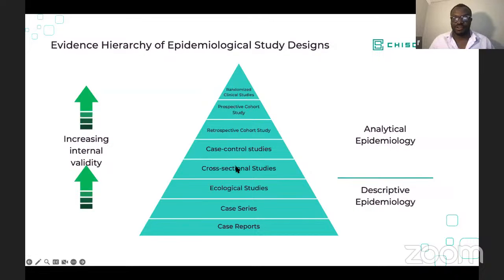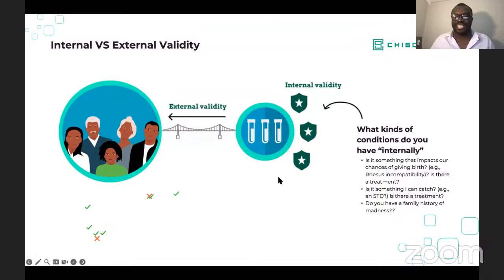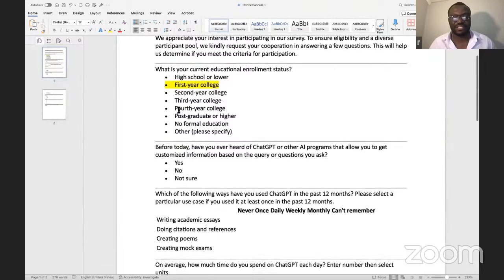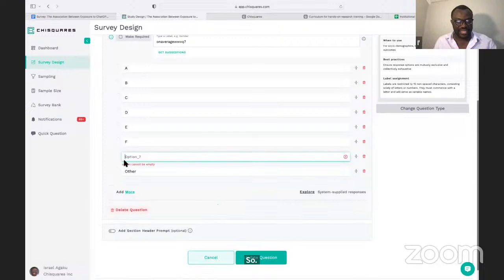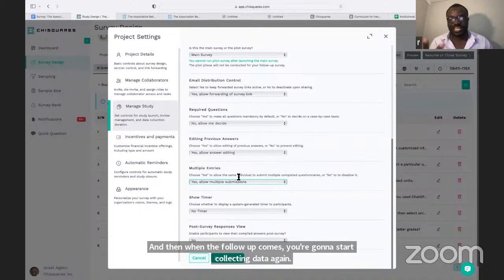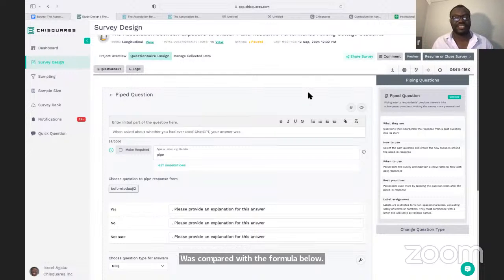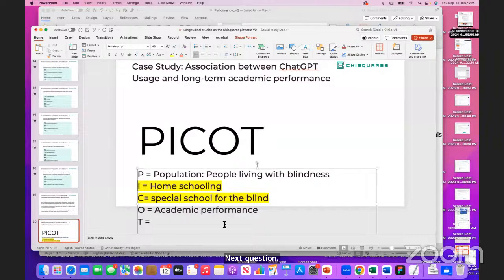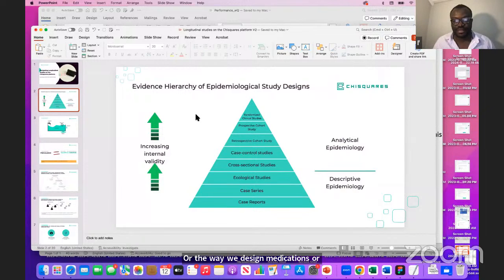Classroom: Design and Implementation of Longitudinal studies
This session covers important concepts related to Longitudinal Studies. It includes a detailed look at the Evidence Hierarchy of Epidemiological study Designs, such as descriptive, analytical, interventional, observational, and experimental studies. The lecture also focuses on the differences between cross-sectional surveys, ecological studies, and case series, with an emphasis on longitudinal studies.

Additionally, the lecture explores the distinctions between hypothesis-generating and hypothesis-confirming studies, and the significance of internal and external validity. A case study is also presented, examining the association between ChatGPT usage and long-term academic performance, designed as a longitudinal survey using the Chisquares platform.